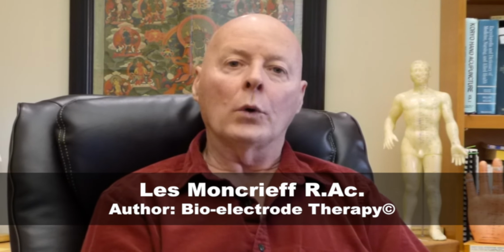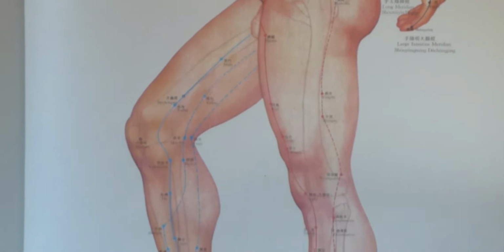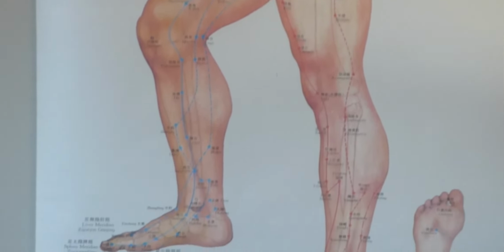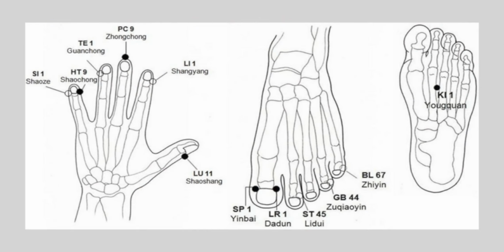Bio-electrode Therapy© 5 Needle Protocol HD 1080p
Acupuncturist Les Moncrieff R.Ac. explains Bio-electrode Therapy© An Acupuncture Point Stimulus Method for the Treatment of Complex Pain and Addictions. Recorded March 24, 2019 and edited by Don Walchuk.

Bio-electrode Therapy© for Opioid Withdrawal: Instructions

1. The photo or illustration of the protocol (see video)

2. Electrodes, for which two options exist:

Option A: Copper and Silver Conductive INKS
Option B: Copper and Silver Electrode DISCS (see “Making Your Own Electrode Discs,” below)
3. A small dipstick (A wooden matchstick will do. Even better, remove an ink tube from a pen and cut it to the right length. Blow all the ink from inside the thin, hollow tube. Stuff the end of the tube with a bit of sponge foam. You will have an extremely easy and precise instrument!) 4. Something to secure the electrodes. For discs, use surgical tape. For the ink electrodes, a waterproof use a topical adhesive coating like New Skin. (Graftobian Spirit Gum works best.

Bio-electrode INKS:

Copper and silver electrode inks are available In the search box, type in the code “INKPAIR,” and you will be taken to the Bio-electrode Therapy inks. The two bottles will cost $45 total, and will last for hundreds of treatments. (Making your own metal electrodes is easy and much cheaper.)

Making Your Own Electrode DISCS:

You can easily make the electrode discs with an office paper hole punch. I prefer the Swingline Lever Professional 2 Hole Punch Model: 74101. It makes the perfect 1⁄4 inch diameter electrodes. This hole punch is good quality, solid steel construction, and can be purchased on- line from any office supply store.

Purchase a thin 99.95 % pure copper metal sheet from a local sheet metal supplier.
Aluminum electrodes can be made from aluminum foil from your kitchen, but I prefer to make the electrodes from thicker gauge aluminum trays from a Dollar store or any supermarket. You can have an endless supply with this simple method for making copper and silver electrode discs.
I have been using 3M Micropore tape (1/2 inch) to secure the metal disc electrodes to the fingers, toes, and other acupuncture points. Any type of tape will work, but obviously some tapes work better than others, being transparent, hypoallergenic, etc.

Application of the INK Electrodes:

1. Thoroughly clean all the selected acupuncture points with an alcohol swab.

2. Stir the ink contents with a dip stick to thoroughly mix the metal particles in the solution.

3. Apply the ink electrodes to the acupuncture points with the dip stick and allow them several minutes to dry.

4. Apply the Graftobian Spirit Gum waterproof adhesive as a topical coating over the ink electrodes to secure the electrodes. With some care, the ink should remain secure for a couple days.
This will improve adhesion strength and waterproof them. (For best results, apply the adhesive twice daily.)

5. When the electrodes fall off, pain will usually return. Simply replace the lost electrodes with fresh ones. As long as they are on, healing is taking place as well as pain relief. In most cases, pain sufferers are able to stop using the electrodes after months, weeks, or even days.
Application of the Electrode DISCS

1. Secure the electrodes to the acupuncture points using tape. (Any tape will do, although many people prefer surgical tape.)

2. When the electrodes fall off, pain will usually return. Simply replace the lost electrodes with fresh ones. As long as they are on, healing is taking place as well as pain relief. In most cases, pain sufferers are able to stop using the electrodes after months, weeks, or even days.

Ink Electrodes Versus Disc Electrodes

Both types of electrodes work. My preference is to use the copper and silver ink electrodes, for several reasons. They are easy to apply and will remain secure for one or two days and longer. Real silver Ag is used, providing superior conductivity, as well as the antibacterial, anti-viral and anti-fungal properties of silver ions. The laborious and unhygienic taping of the electrode discs to toes is not required. With the discs, the tape tends to get wet and dirty by the end of the day. They are also a bit uncomfortable, and many patients feel that the appearance of tape on fingers and toes is unattractive. The inks are more comfortable, and hardly noticeable. In fact, they can look quite interesting and attractive. No more wrestling with taping toes!